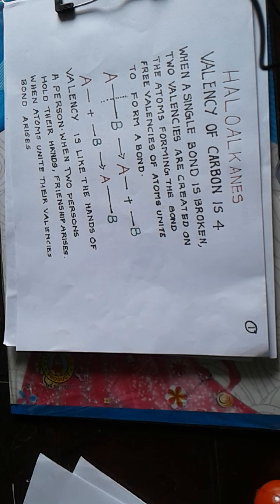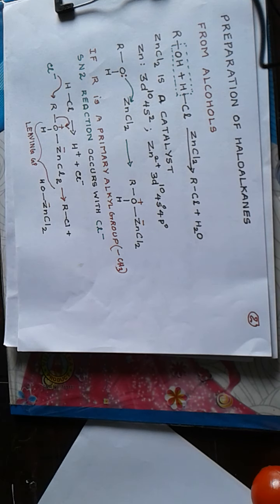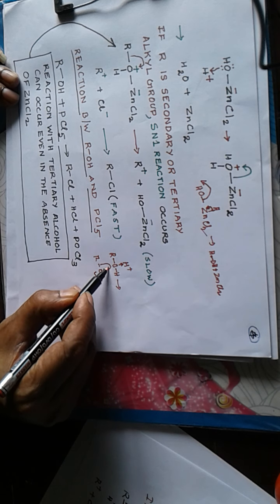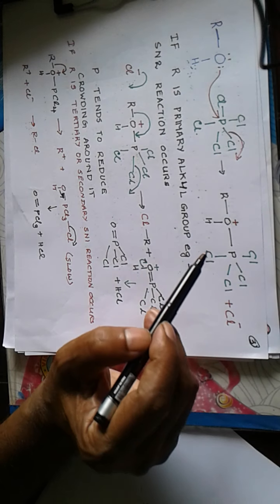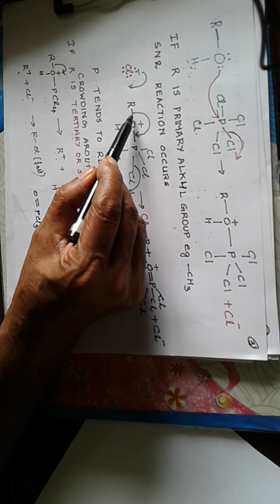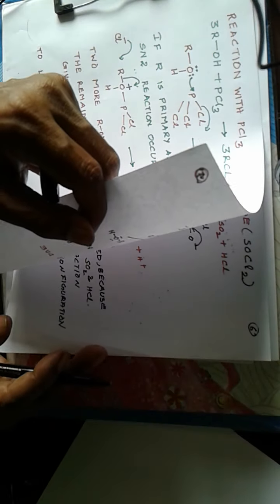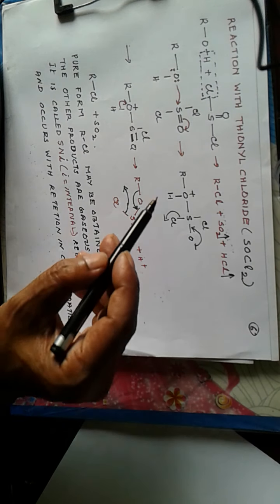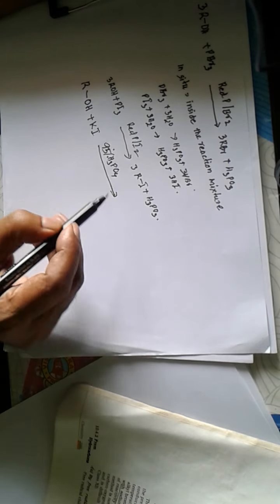Halo alkanes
Preparation from alcohols with mechanisms